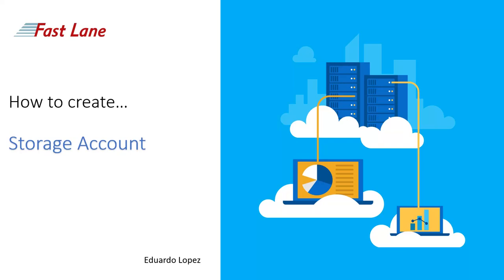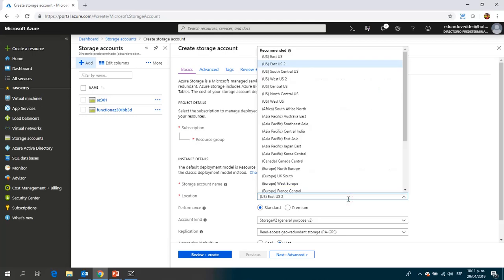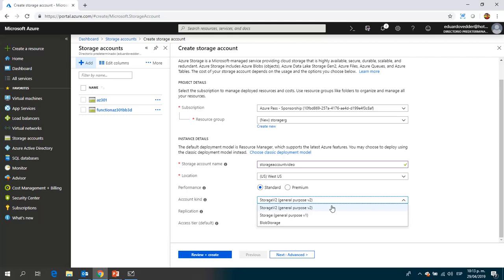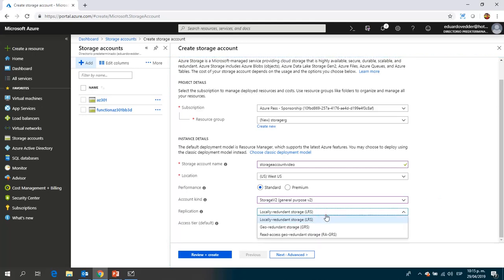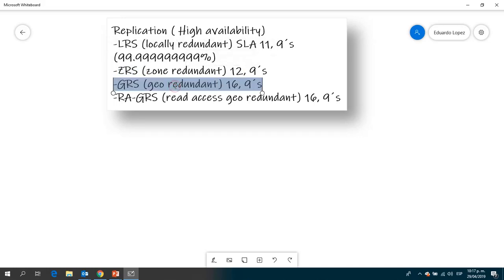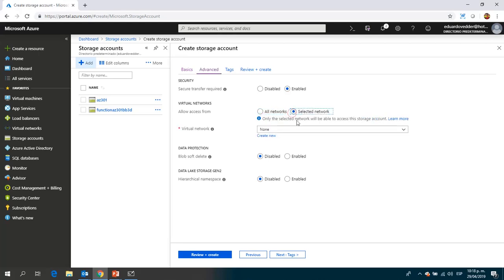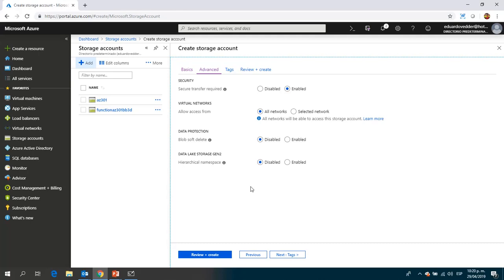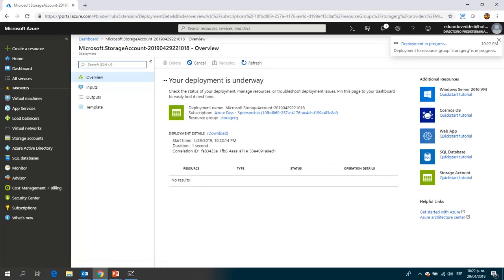Azure Storage Account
This video will present the steps to create a Storage Account using the Azure Portal.

An Azure storage account contains all your Azure Storage data objects: blobs, files, queues, tables, and disks. The storage account provides a unique namespace for your Azure Storage data that is accessible from anywhere in the world over HTTP or HTTPS. Data in your Azure storage account is durable and highly available, secure, and massively scalable.
During the video, the characteristics and dependencies of a Storage Account will be explained without getting into the details of each type storage, those will be covered in dedicated videos.

If you are looking for more information on Microsoft Azure Training,